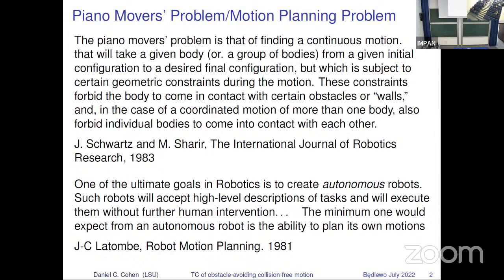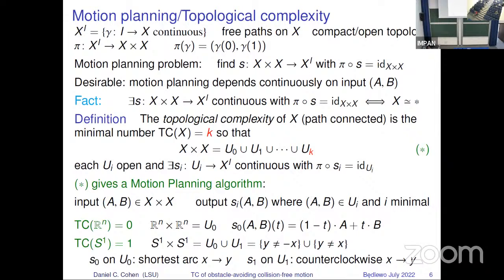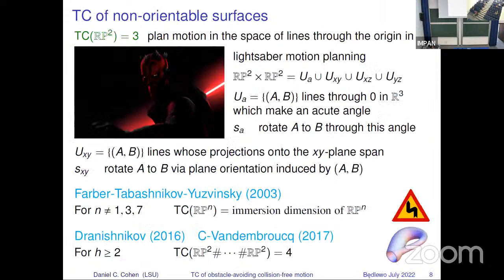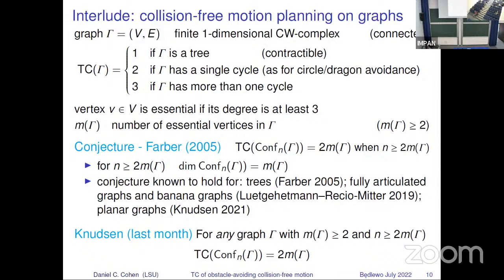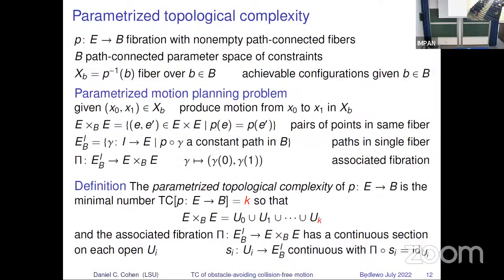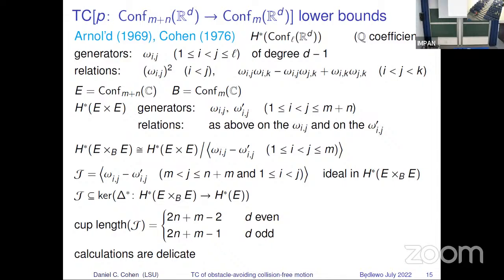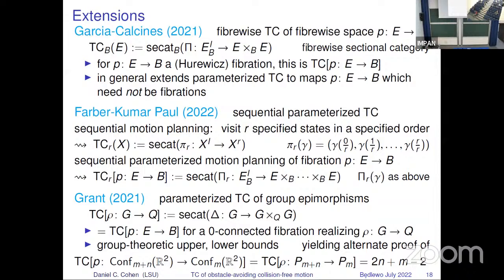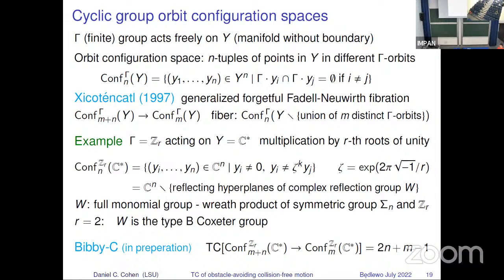Applied Topology in Będlewo 2022